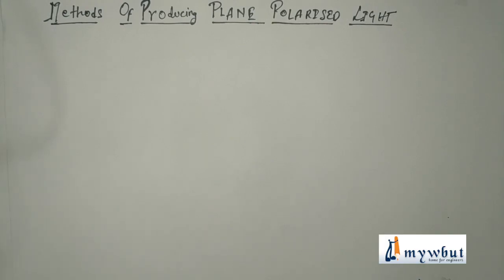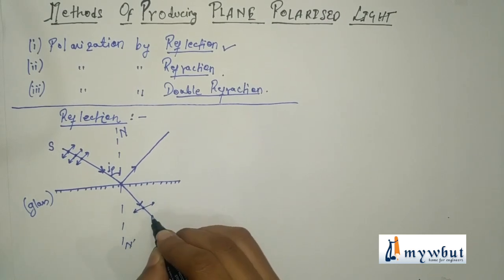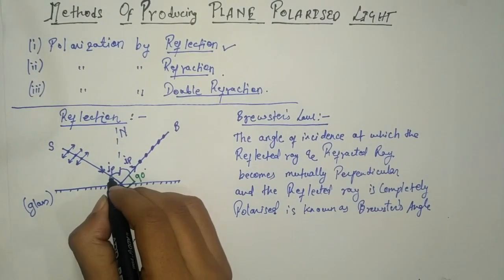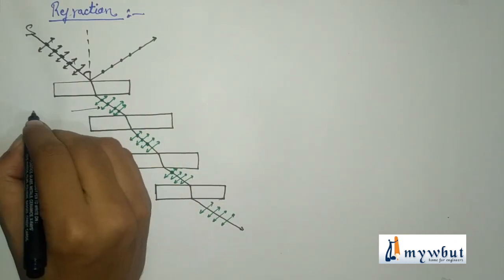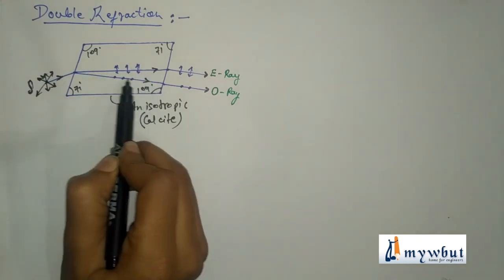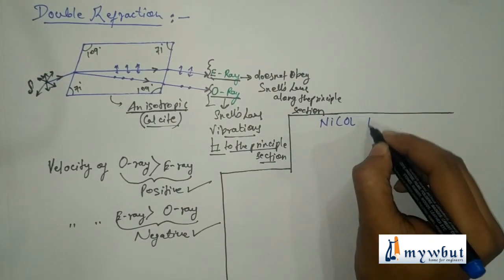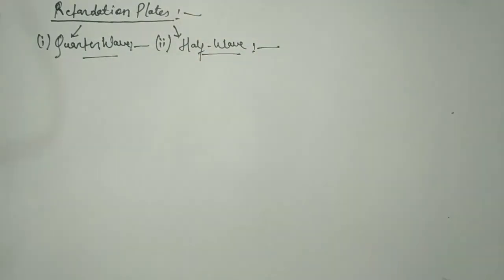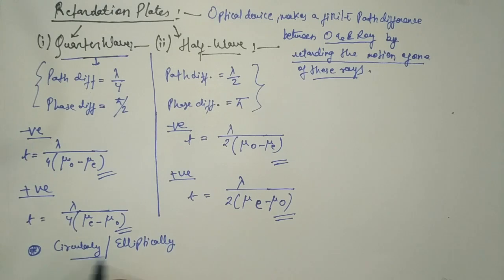Polarization through Reflection, Brewster's Law, Double Reflection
Chapter: Polarization through Reflection, Brewster's Law, Double Reflection
Subject: Physics -1 (Optics)